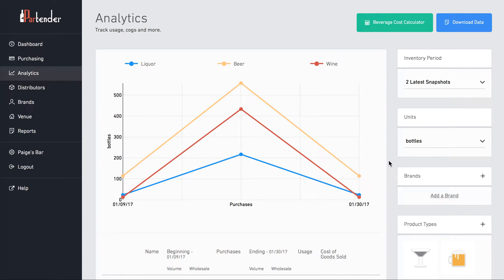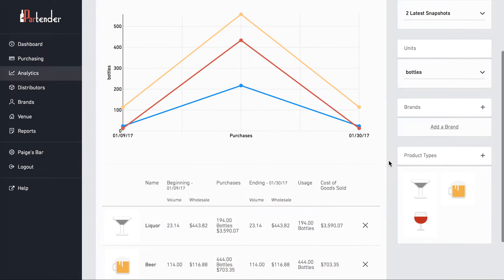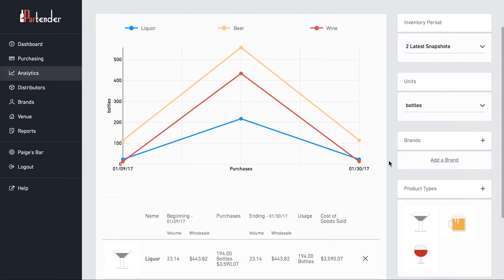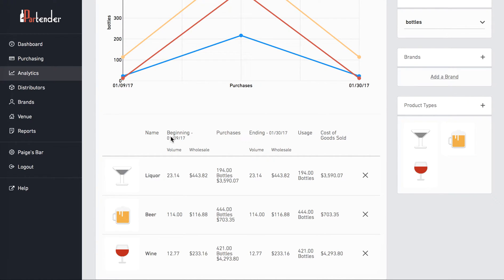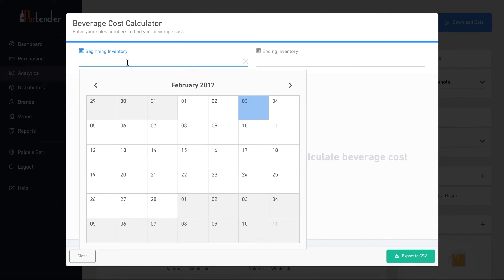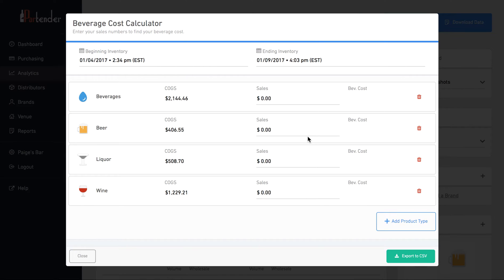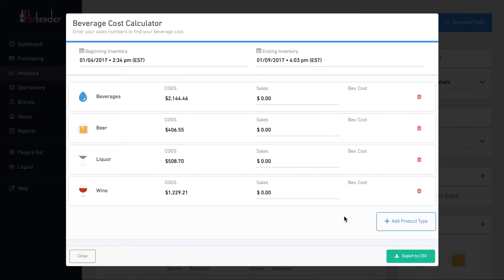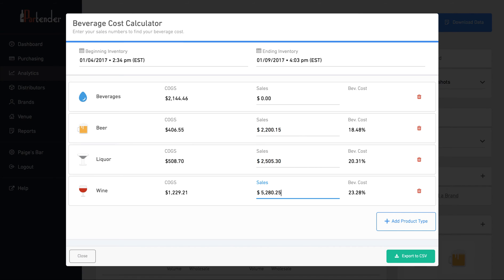Partender: Analytics - How to Calculate Your Beverage Cost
Step-by-step guide on how to find your beverage (and liquor, beer, wine, etc.) cost on Partender's Analytics Page on Partender.com and export to Excel/CSV.